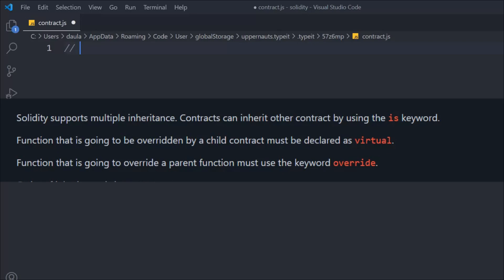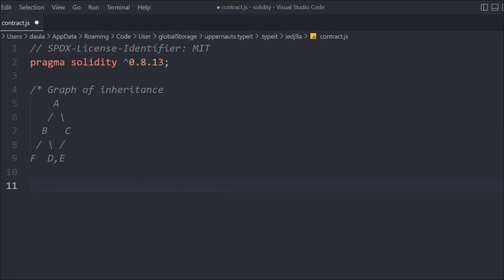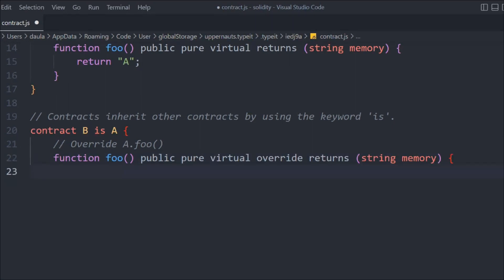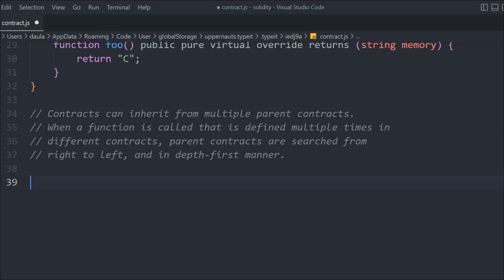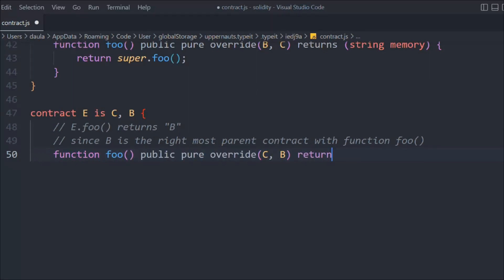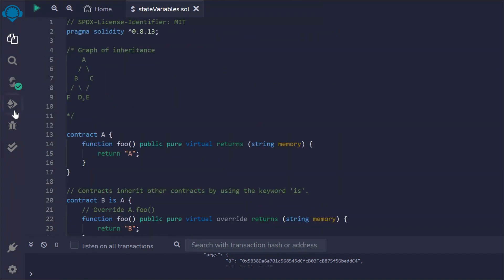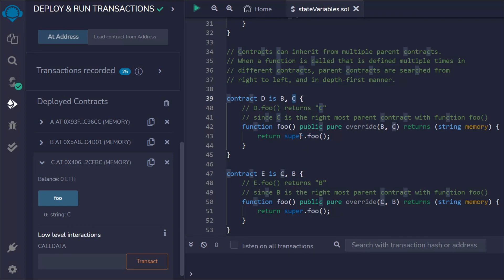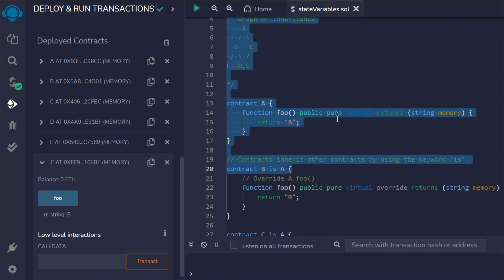Solidity Inheritance | How To Create Inheritance In Solidity From Parent Contract | Solidity Course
Solidity Inheritance

Inheritance is one of the most important features of the object-oriented programming language. It is a way of extending the functionality of a program, used to separate the code, reduces the dependency, and increases the re-usability of the existing code. Solidity supports inheritance between smart contracts, where multiple contracts can be inherited into a single contract. The contract from which other contracts inherit features is known as a base contract, while the contract which inherits the features is called a derived contract. Simply, they are referred to as parent-child contracts. The scope of inheritance in Solidity is limited to public and internal modifiers only. Some of the key highlights of Solidity are:

A derived contract can access all non-private members including state variables and internal methods. But using this is not allowed.
Function overriding is allowed provided function signature remains the same. In case of the difference of output parameters, the compilation will fail.
We can call a super contract’s function using a super keyword or using a super contract name.
In the case of multiple inheritances, function calls using super gives preference to most derived contracts.

Workout Video: